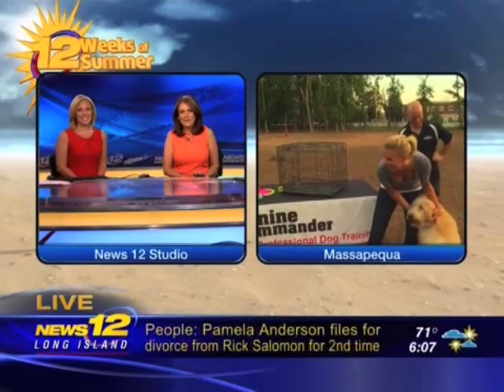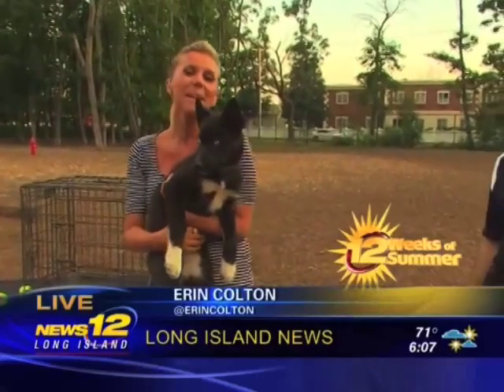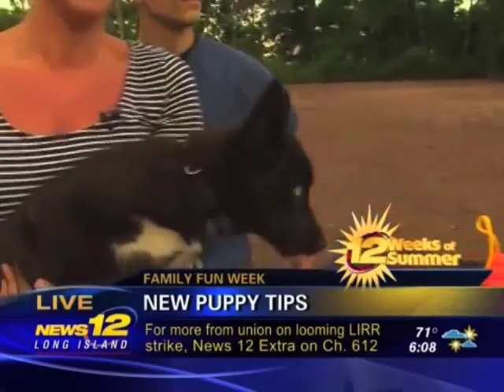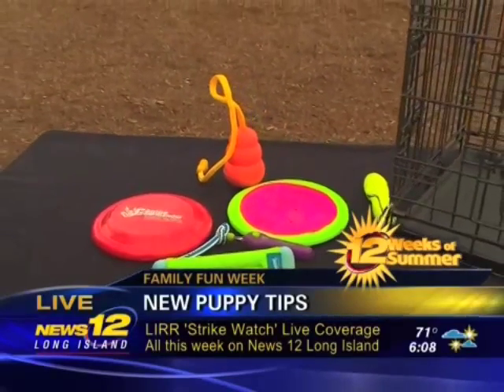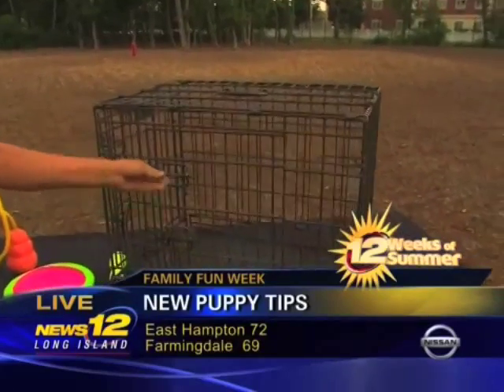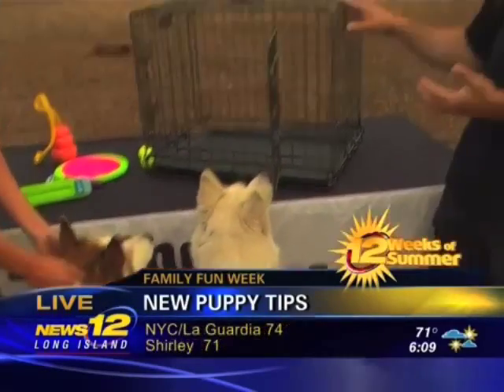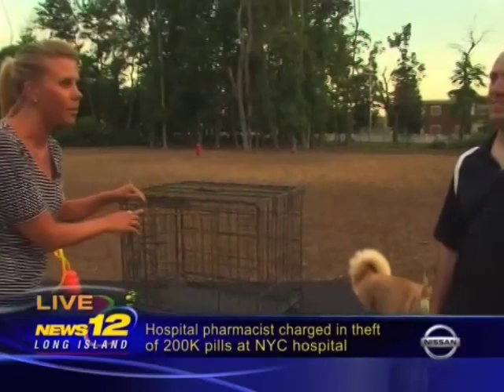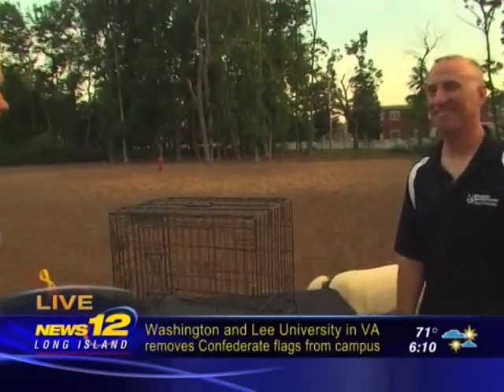Tips for New Puppy Owners with Canine Commander and News12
Join Erin Colton and Chris Hanley at the Town of Oyster Bay Dog Park in Massapequa and learn tips for new puppy owners.